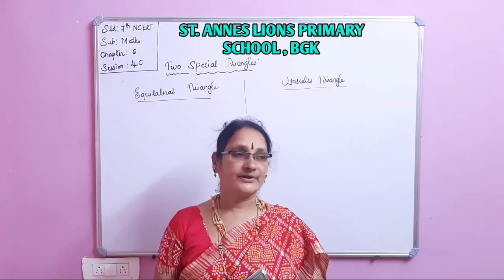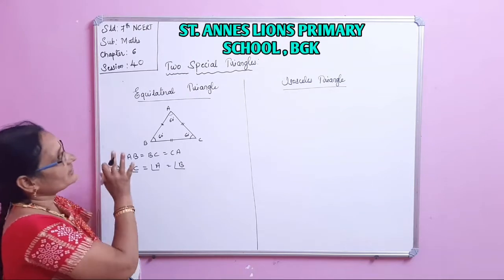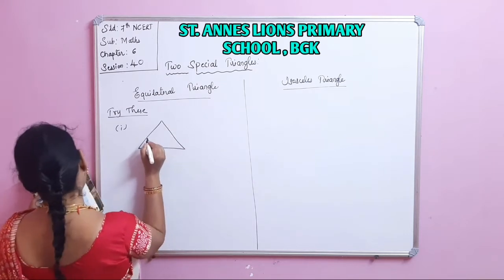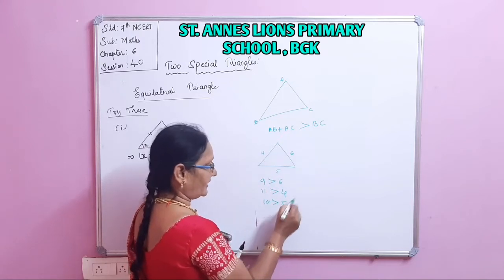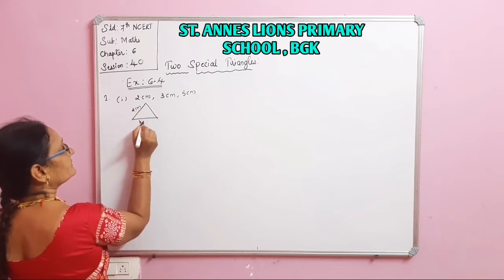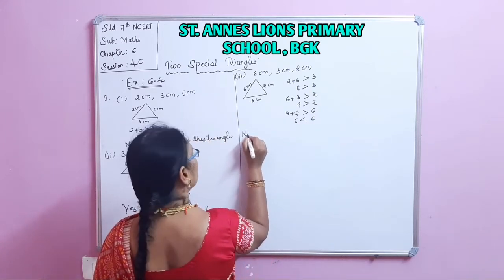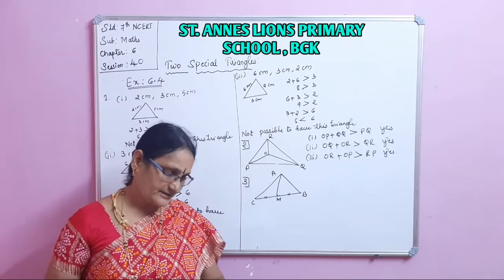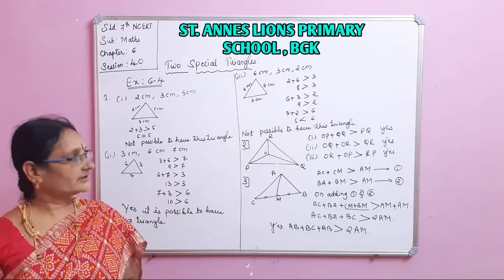7th Maths NCERT chapter 6 Ex 6.4 Part 1